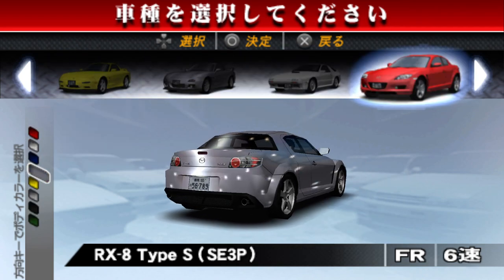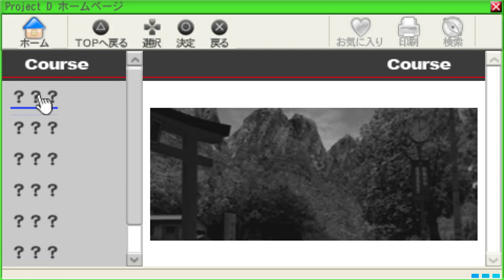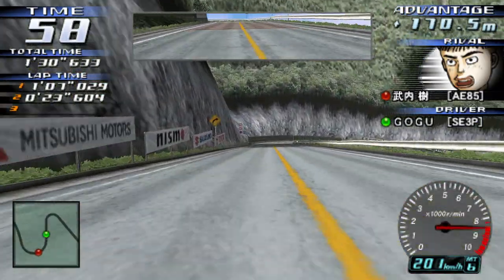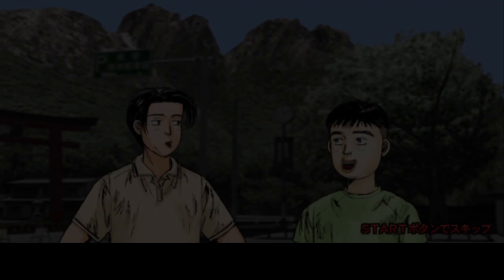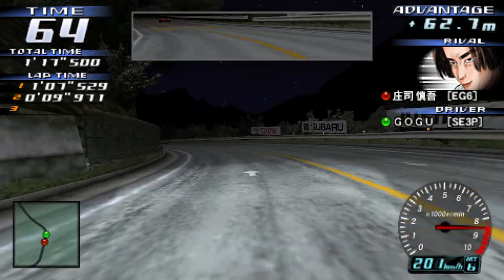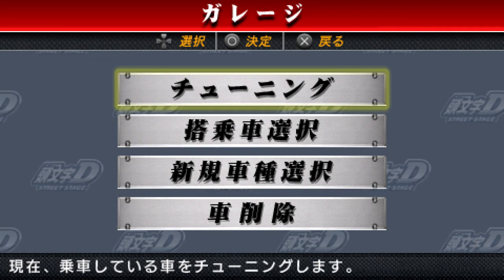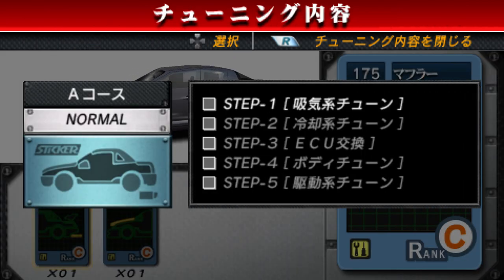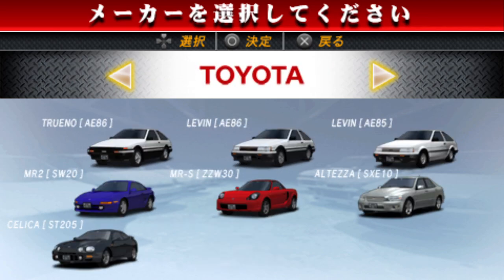Gogu Plays: Initial D Street Stage Episode 1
A new playthrough. Nothing special. Sound issues will be fixed in the next video. For now,just lower the volume.